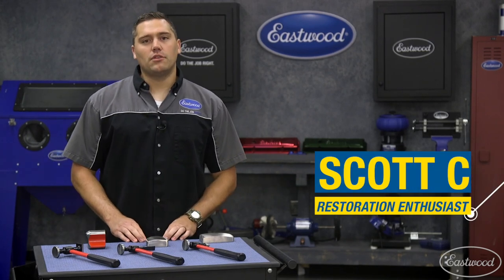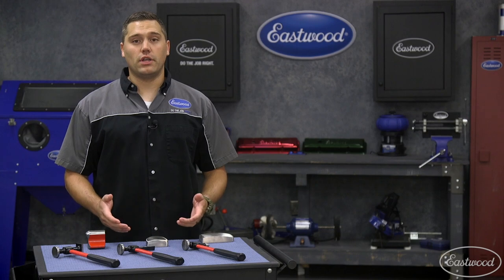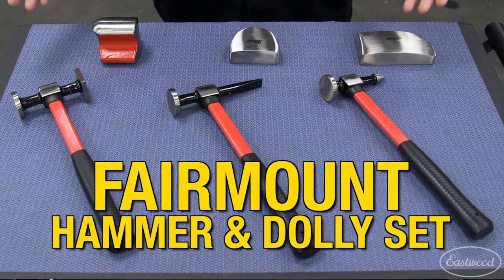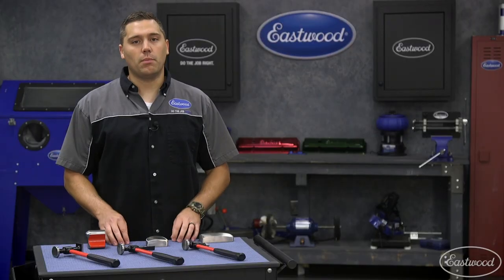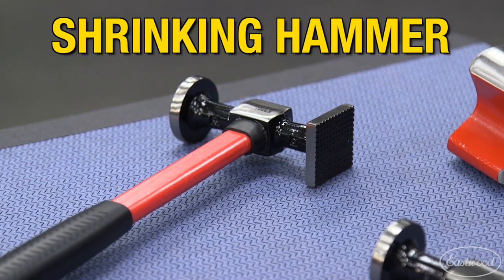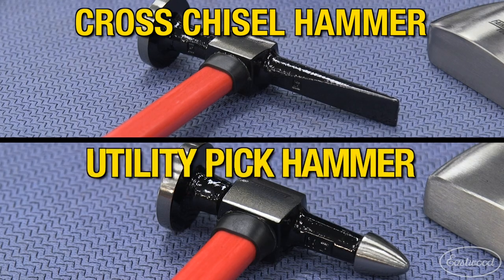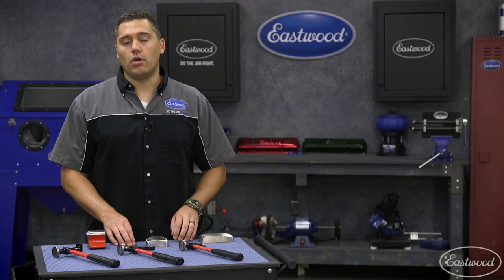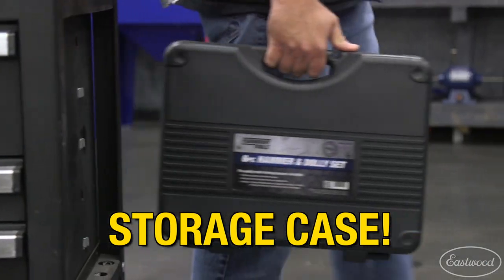Fairmount Professional 6 Piece Hammer and Dolly Set - Metal Fabrication Must-Have - Eastwood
In this video Scott goes over the Fairmount Hammer and Dolly Kit, a must have for any metal fabricator or restoration enthusiast!

Fairmount Body Hammers and Dollies are designed for precision metal shaping as performed by skilled craftsman for more than 100 years.

Pro-quality metal-forming hammers and dollies
Precision engineered for comfort and control
Manufactured with high quality raw materials
Heat treated, hand ground and polished surfaces
Durable plastic padded case for easy storage
Each Fairmount Hammer is painstakingly designed for optimum balance, exacting head configuration and high quality raw material to ensure years of reliable service. The hand ground and polished head is securely mounted to the handle, giving you the comfort and control you need to achieve professional results. Fairmount Hammers & Dollies are the choice of professionals and DIY's, see the entire Fairmount line and build your heirloom collection today!